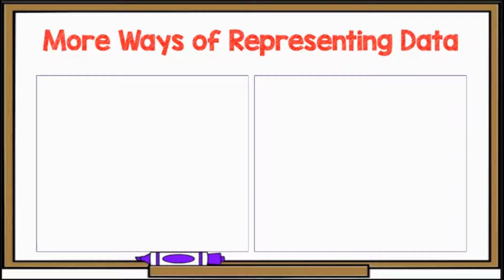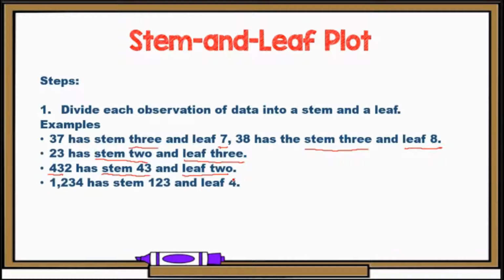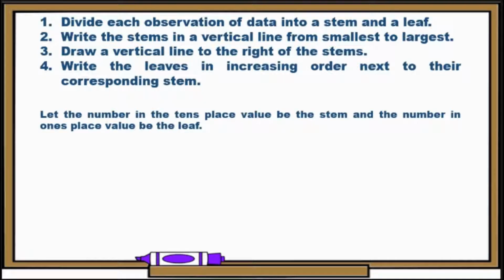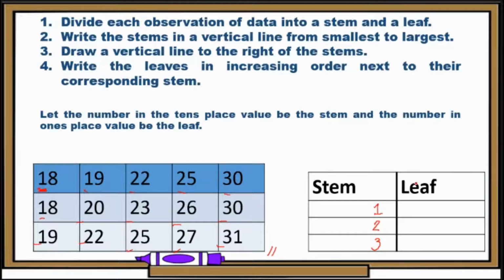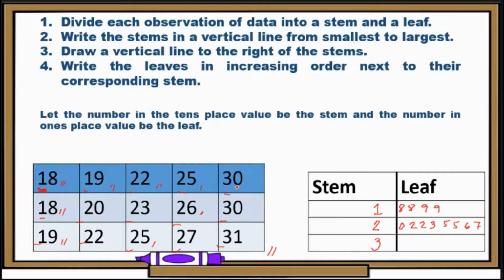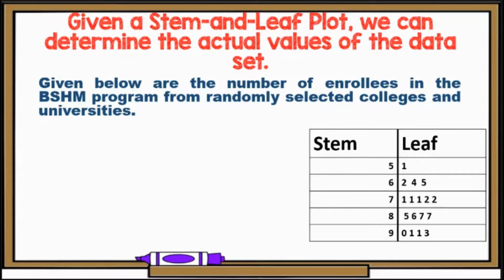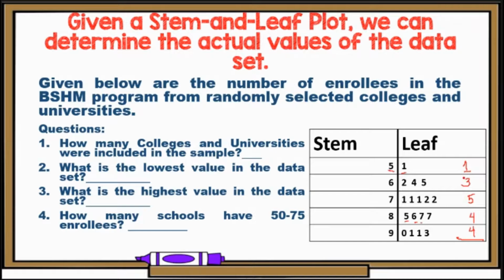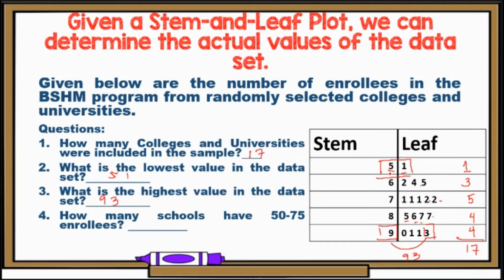Stem and Leaf Plot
Hi! This is Week 2 Lecture 2. I included some exercises in this video. Check the Google Classroom, Classwork Tab for details.